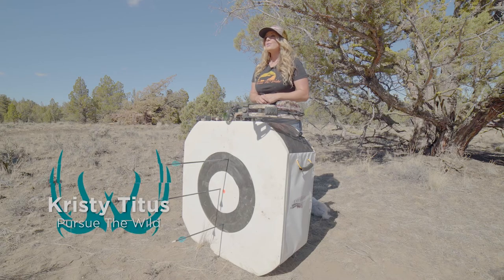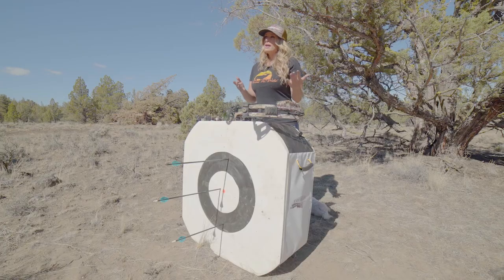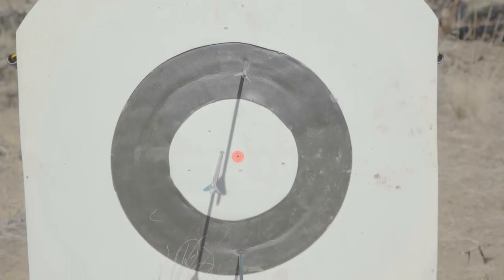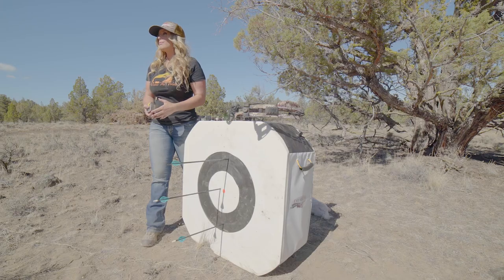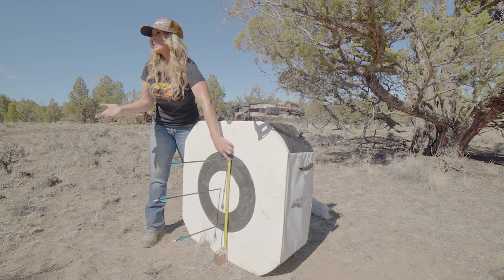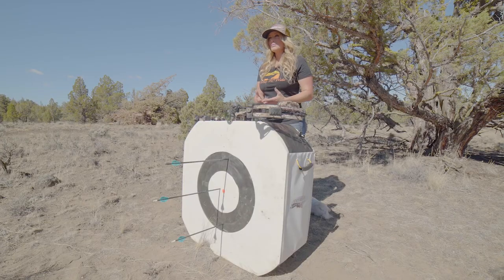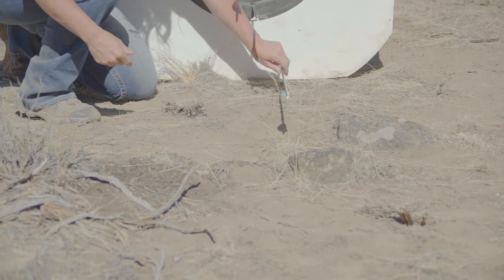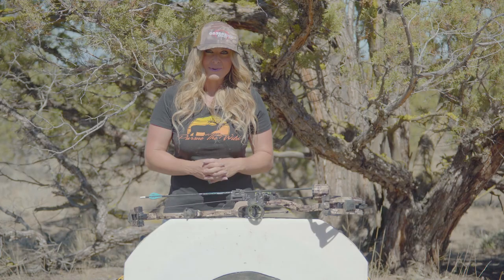Max Point Blank for Archers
When it comes to archery hunting, often times our chance at a big game animal happens quickly. In the latest episode of Pursue The Wild, Tips From The Wild, Kristy Titus talks about familiarizing ourselves with our equipment and identifying our individual max point blank. When the shot of a lifetime presents itself, be ready.